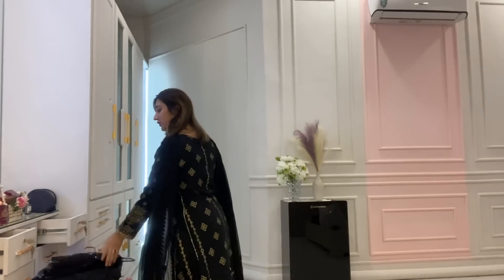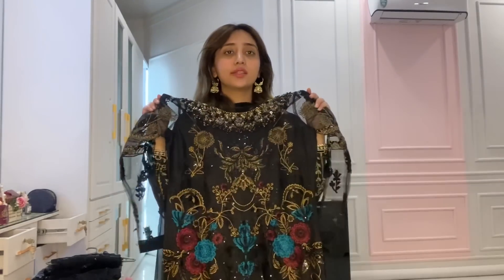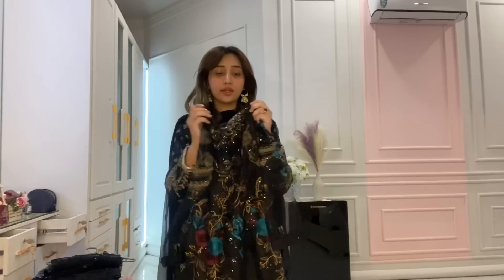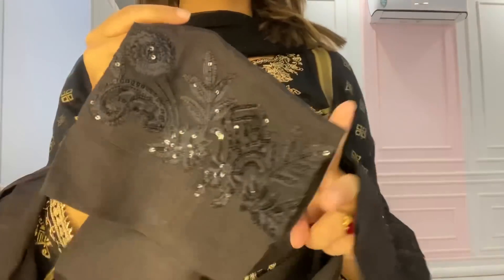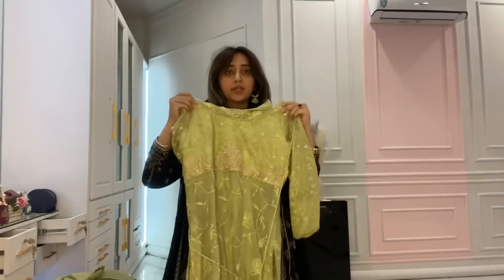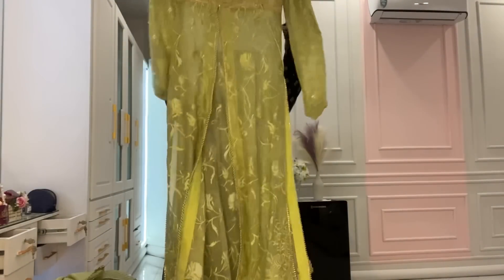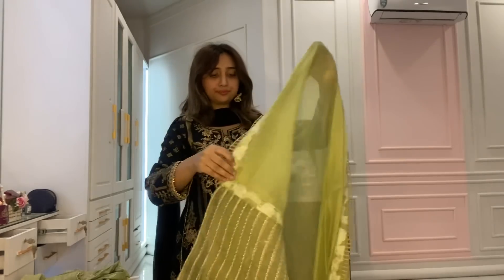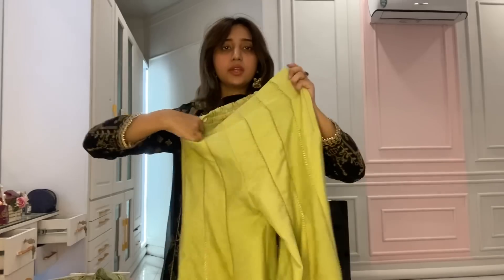Eid K Dresses | Konsa Dress Kis Din Phenu? | Ap Batayen?